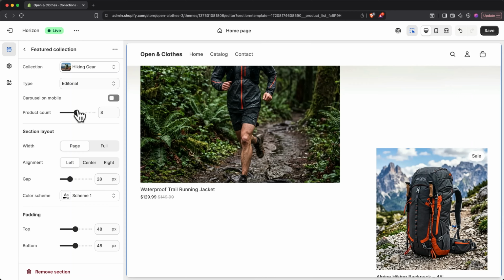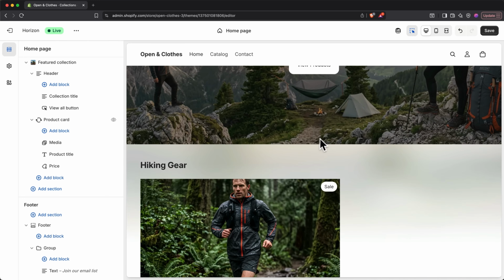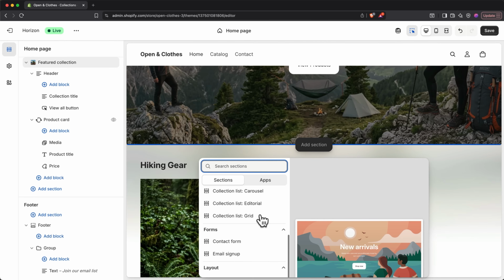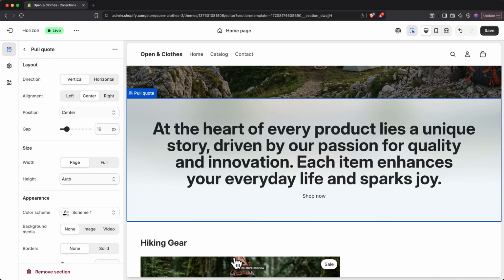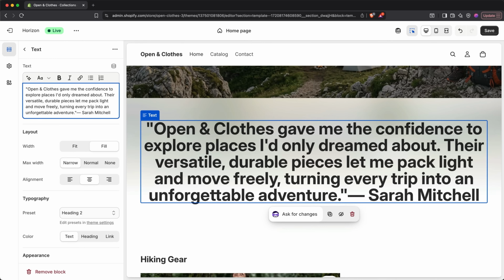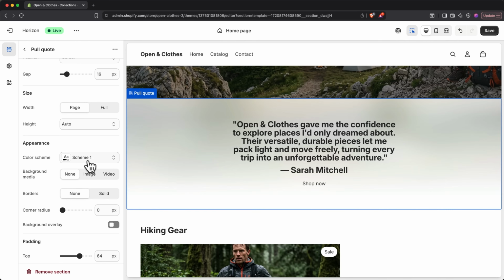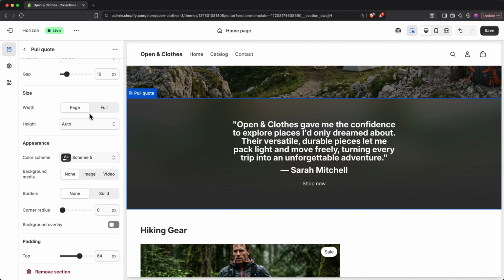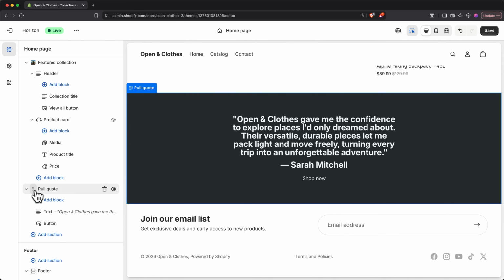How to Add Sections to Your Shopify Homepage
Learn how to add new sections to your Shopify homepage, including testimonials and pull quotes. Edit color schemes, adjust typography, and rearrange sections to build a polished, trust-building storefront.